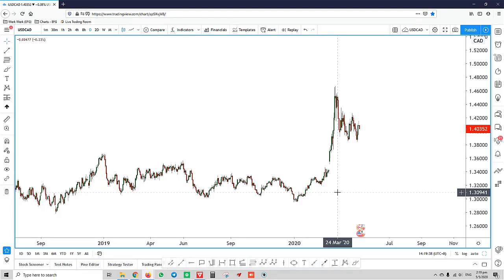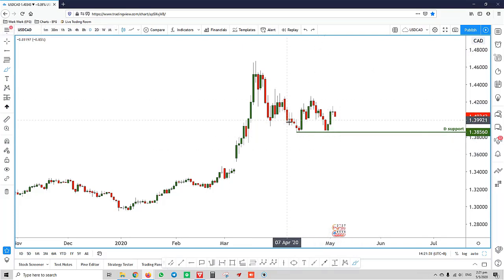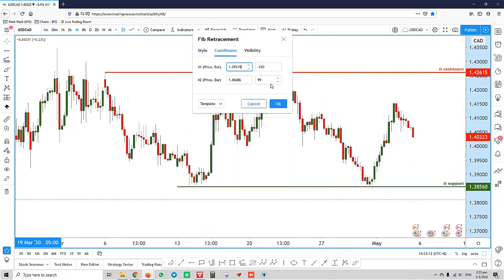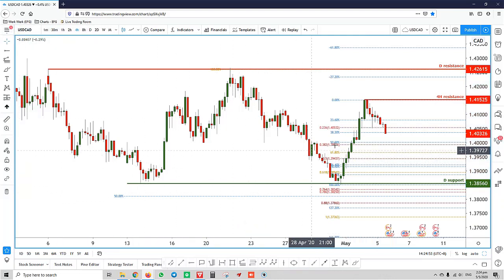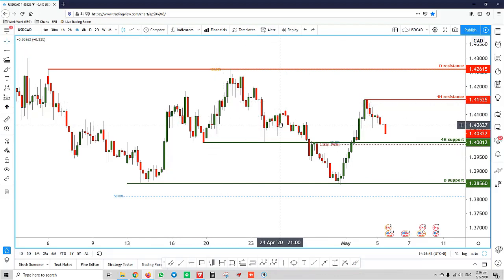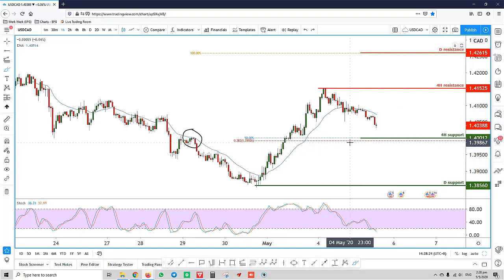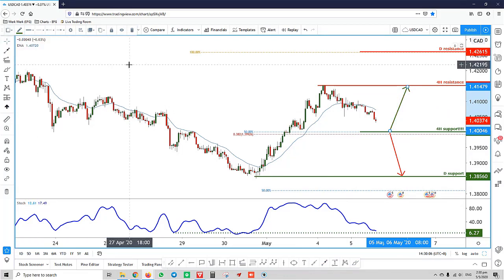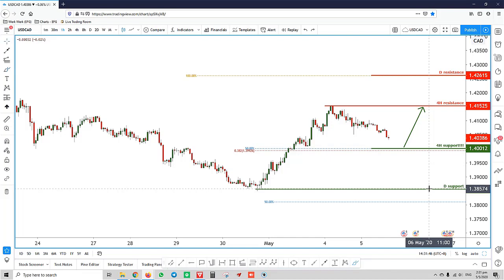Forex forecast 05/05/2020 on USD/CAD from Dean Leo